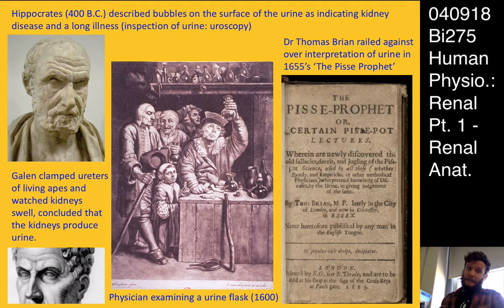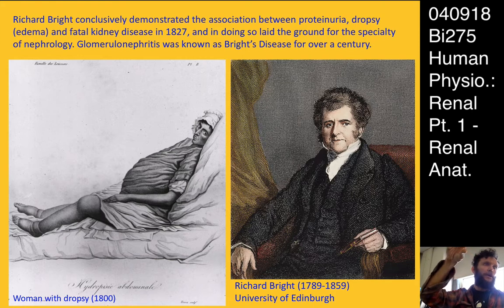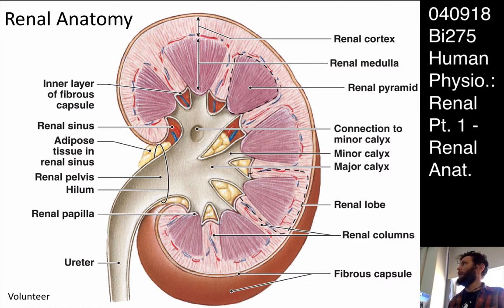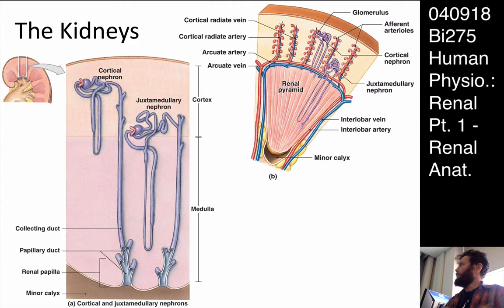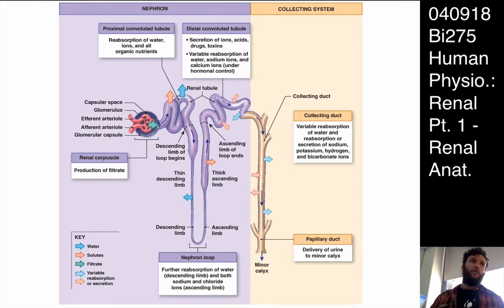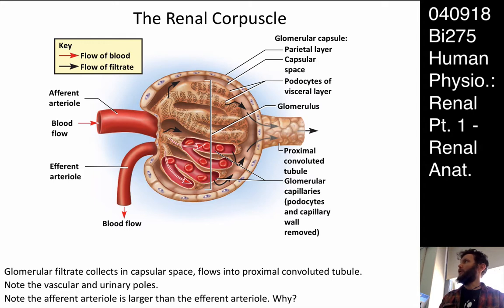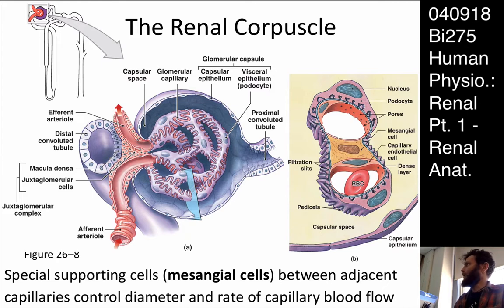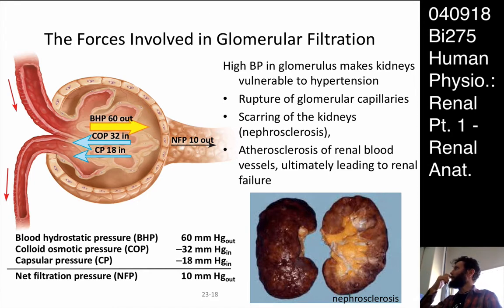Bi275 Lecture 20 (040918) Renal Pt. 1 - Renal Anatomy